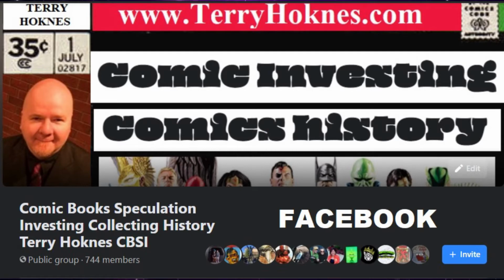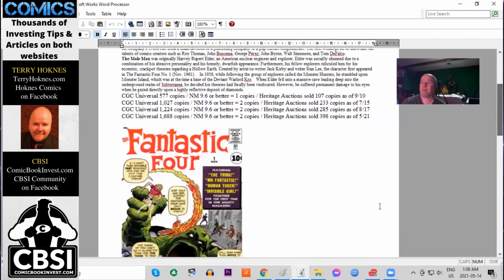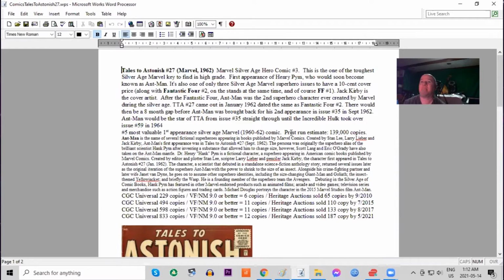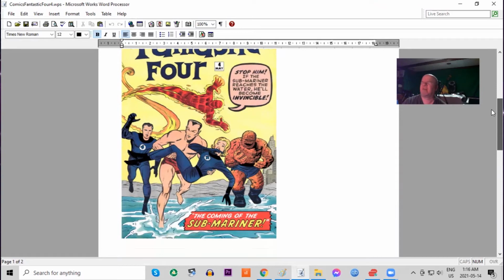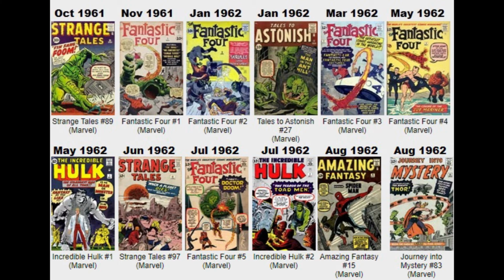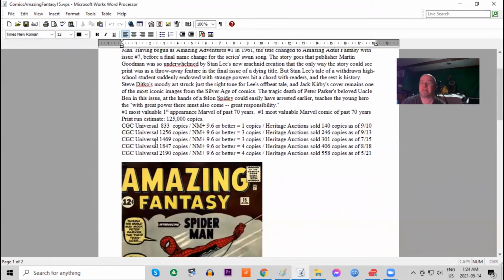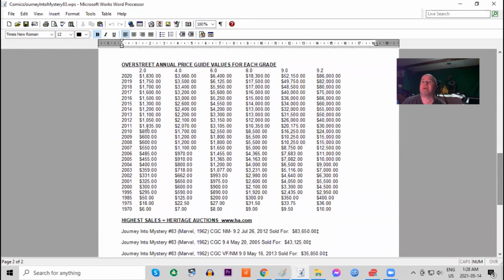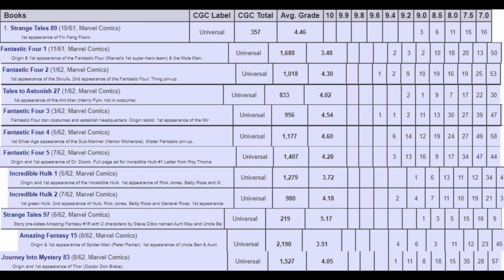SILVER AGE Marvel Comics First 12 Silver Age Superhero 1961 1962 key issues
Fantastic Four Spider-man Thor Ant Man Dr Doom Sub-Mariner Incredible Hulk Fing Fang Foom
AND Terry Hoknes Comics on Facebook
AND CBSI Community on Facebook
Thousand of articles and tips for collecting comics at all these sites
CBSI Comic Book Investing Speculator Key Books